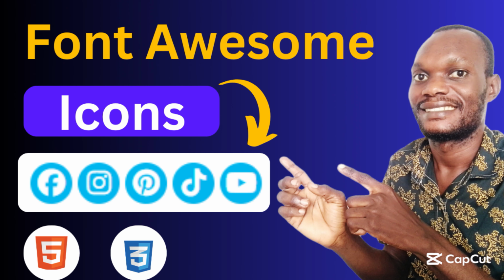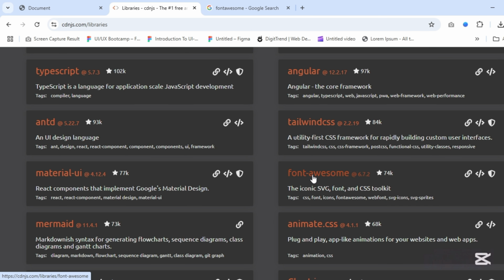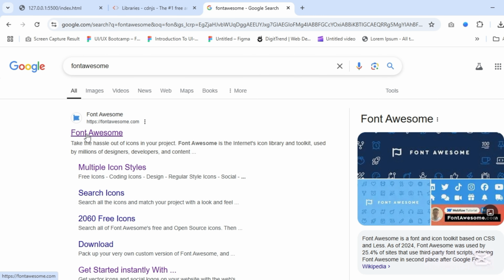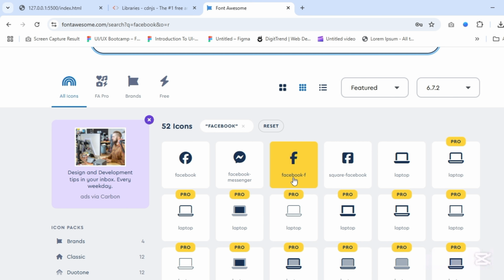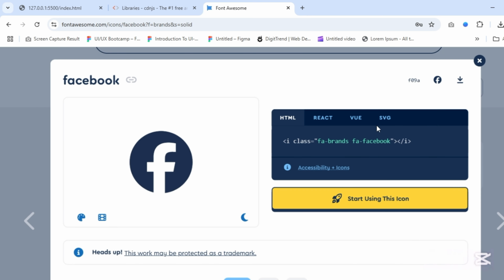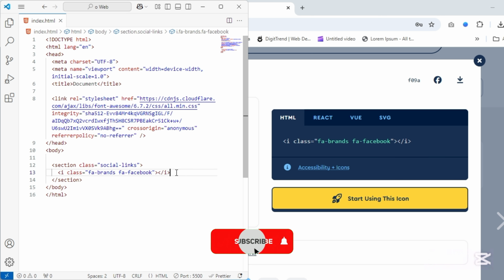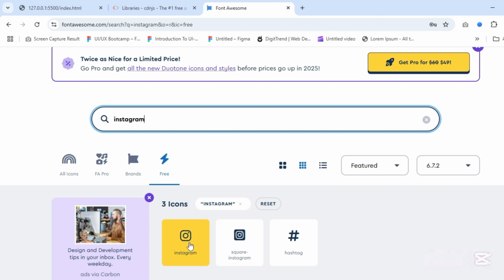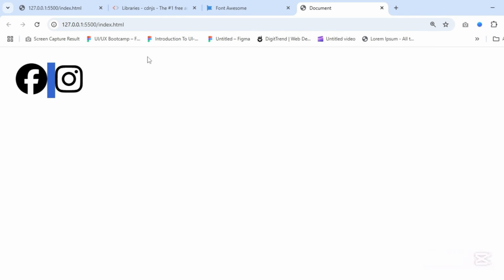How To Use Font Awesome Icons CDN JS In HTML & CSS Website [Font Awesome Icons Tutorial]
You are going to learn how to use Font awesome icons in your html and css web development project.

This is an in-depth html and css tutorial for beginners on How to use font awesome icons in html and css.

If you are ready to know how to use font awesome icons using cdn js in your html and css website, the let’s begin…